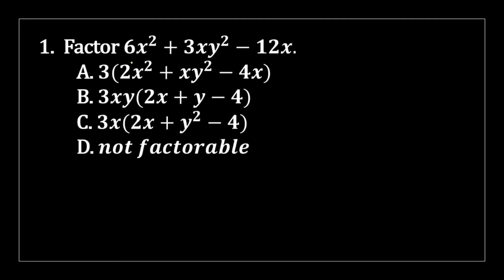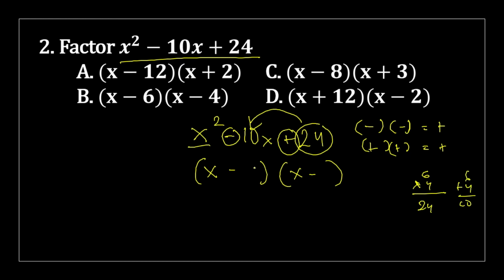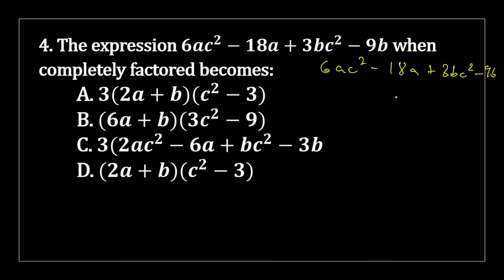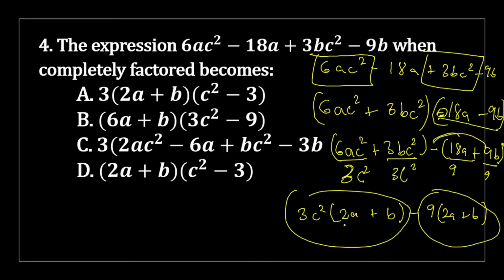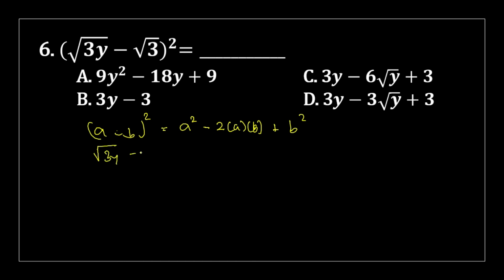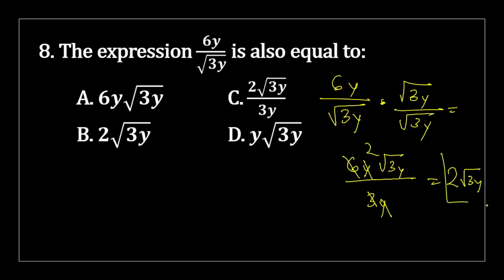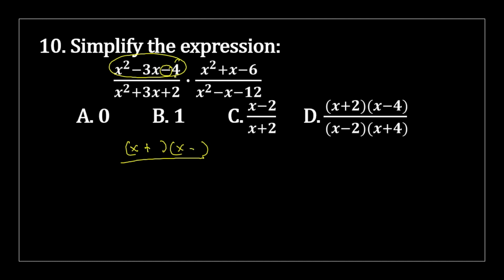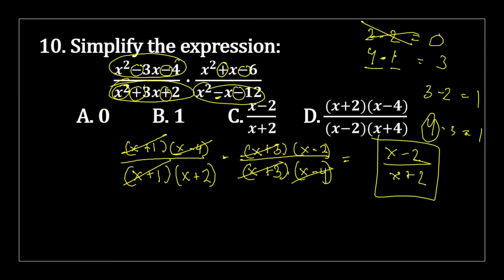CET MATH REVIEW Part 4: Algebraic Techniques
Hi Everyone!
Welcome to College Entrance Exam Math Review Series.
In this tutorial series we are going to answer questions about Basic Algebra and Arithmetic with some explanation.
This is part 4 of 10 with the topic Algebraic Techniques.